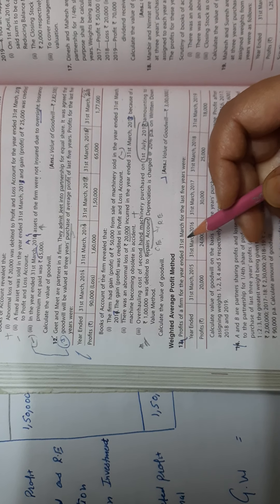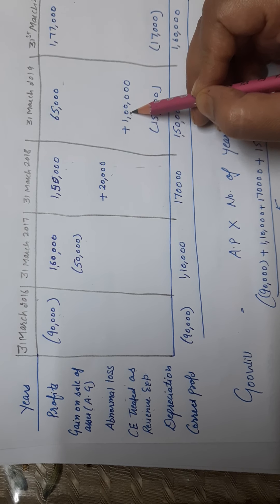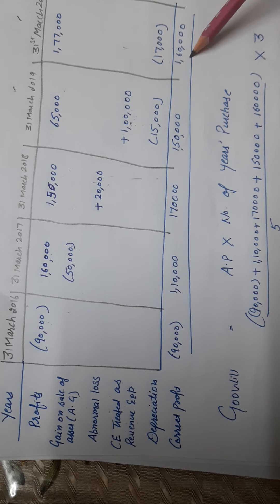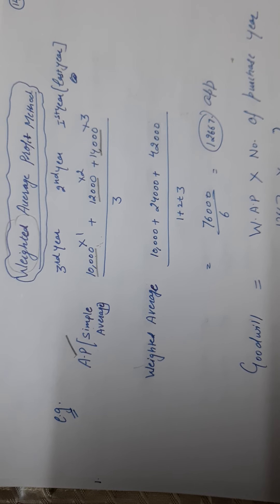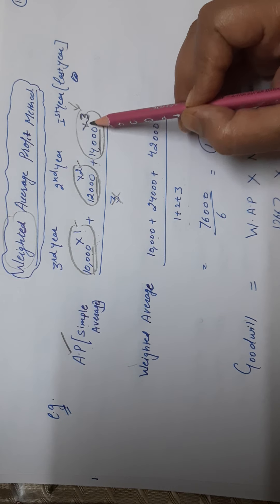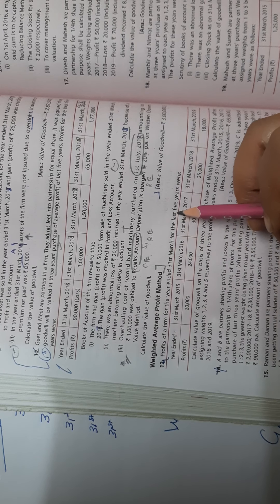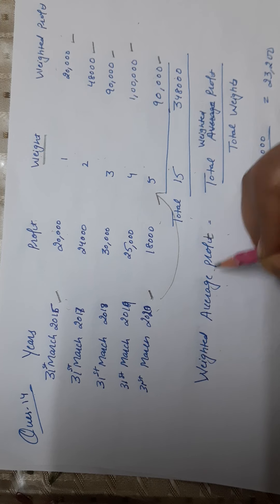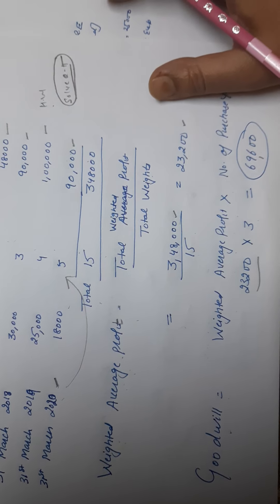Weighted average profit method